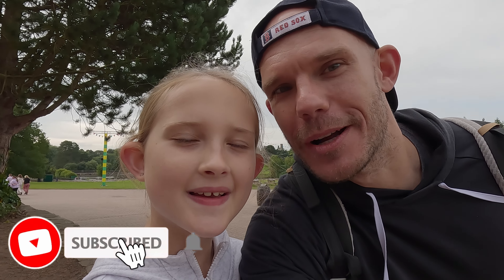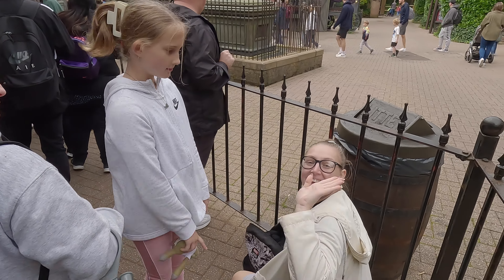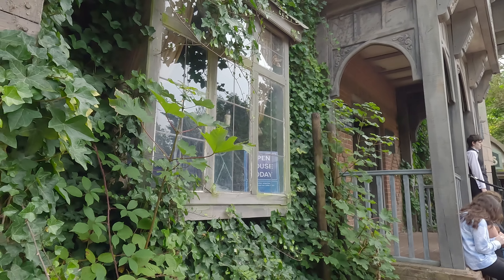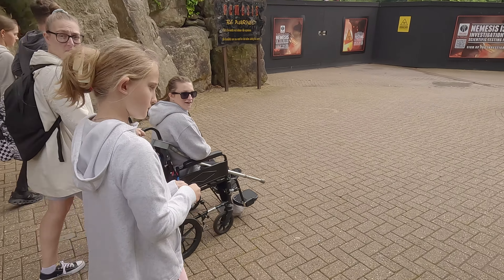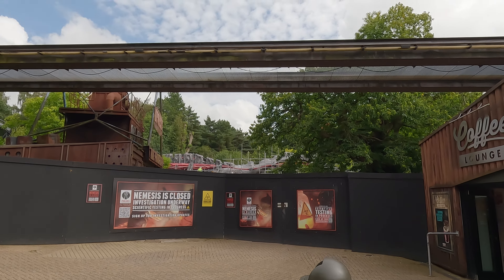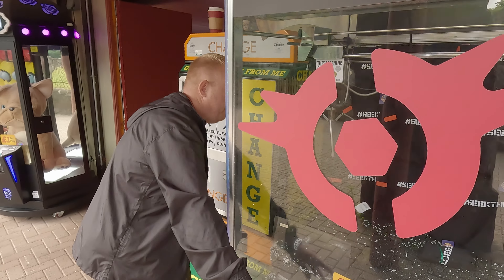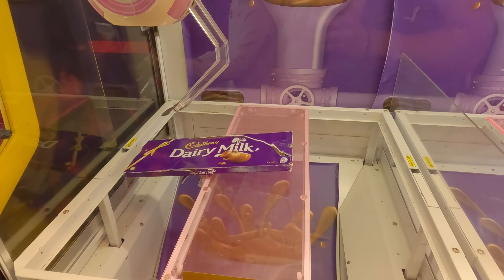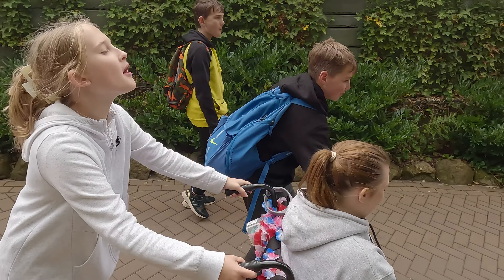Alton Towers Vlog 31st August 2023 Including Nemesis Construction Update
Join us on a summer holidays visit to Alton Towers. In this Alton Towers Vlog we were joined by our friends @GingerAndBrown  and @EmilyDoesAccessAllAreas.
We took a look at the latest updates from the Nemesis Construction. Tried to win a seekthetruth T Shirt and played the £1000 Golf Challenge. We also had a look at some Scarefest updates and rode some of our favourite rides including The Curse At Alton Manor and Oblivion.

Join us in this fun packed vlog as we have a fun day at The Alton Towers Resort!

Facebook: Ben and Hollies Theme Park Adventures